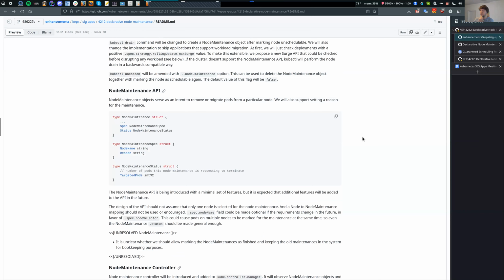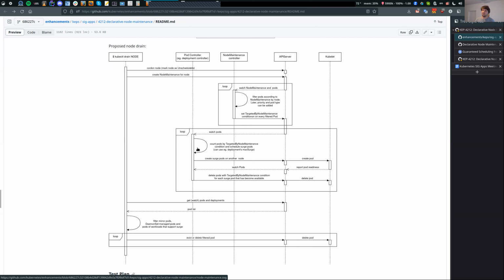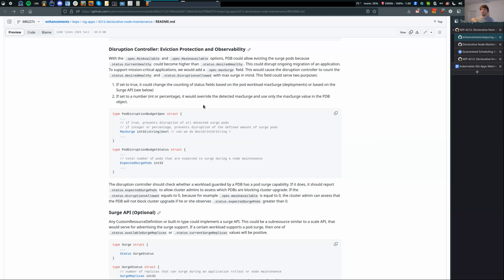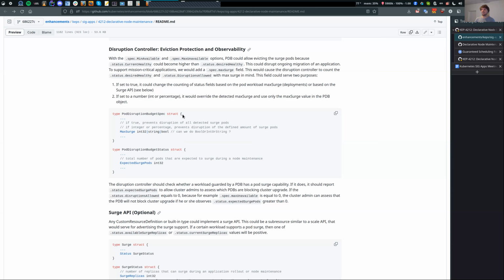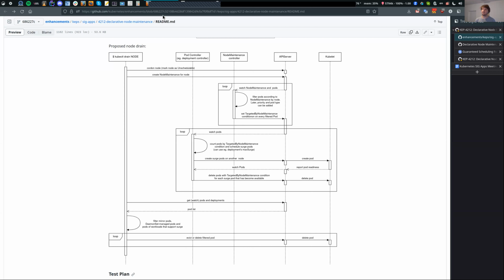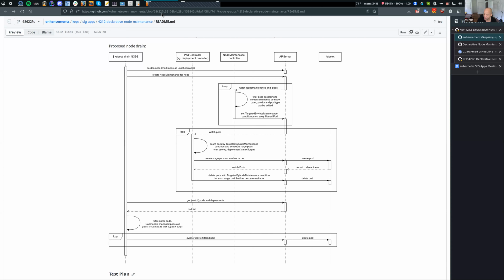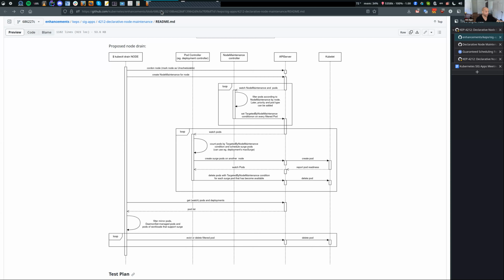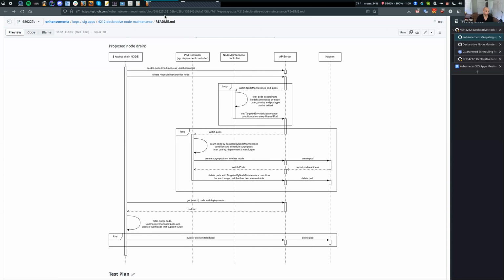Kubernetes SIG Apps 20231002